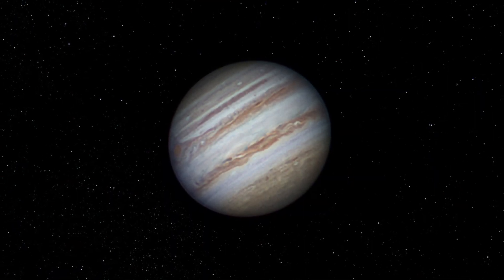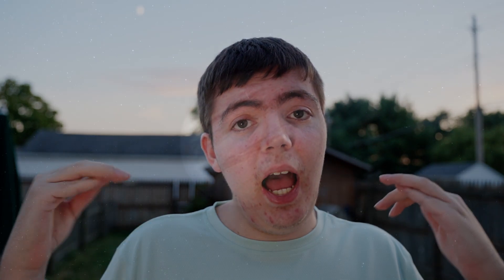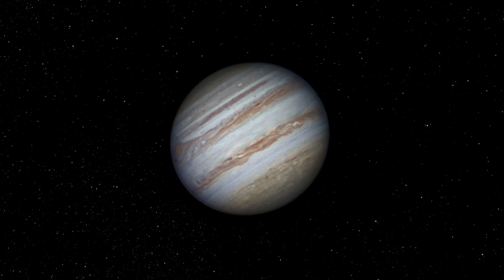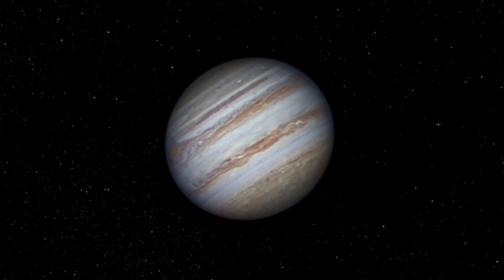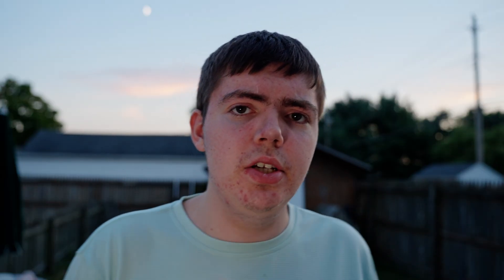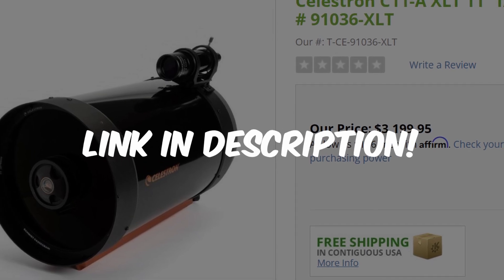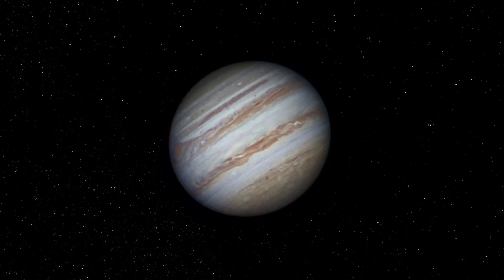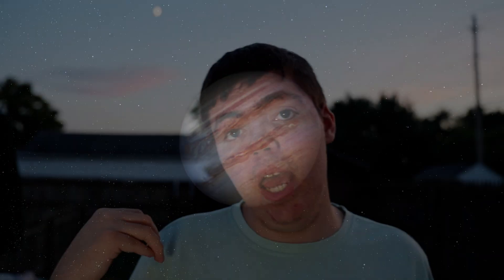Planetary Imaging Is NOT Hard: Here's Why!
Is planetary imaging really that hard? In this video, I will show you why I think planetary imaging is not that hard and is more a matter of seeing and luck. Also, I will be giving some tips to help you get better planet photos in any kind of seeing conditions.  Hope you enjoy this video!

Affiliate Links: Some of the links in this video are affiliate links, which means at no extra cost to you, I will make a small commission when you make a qualifying purchase using one of these links.